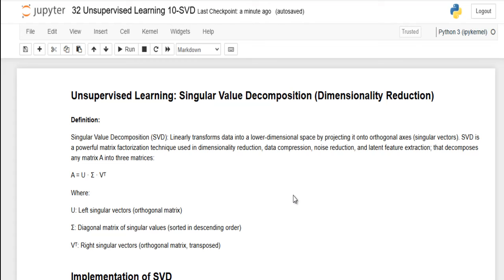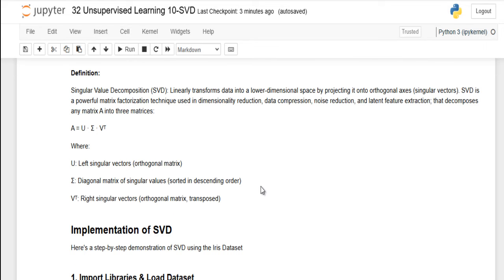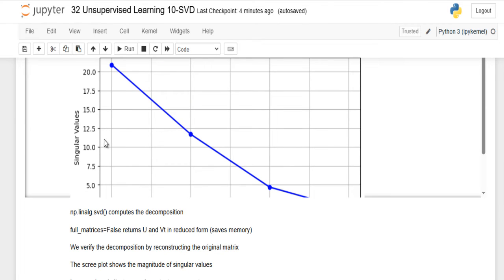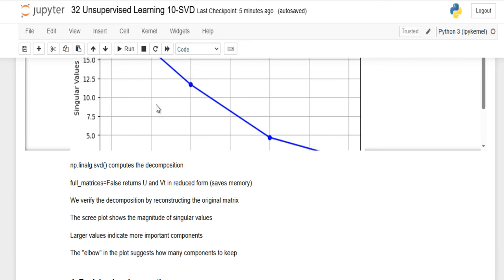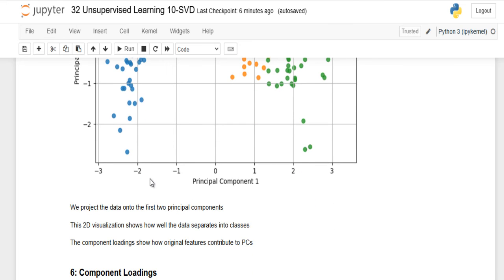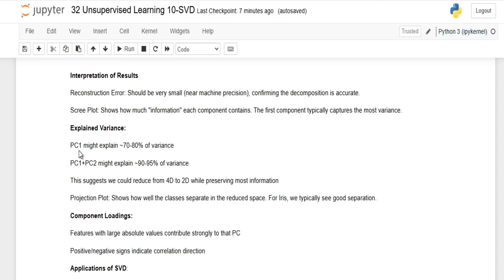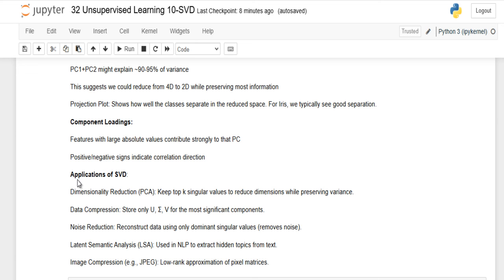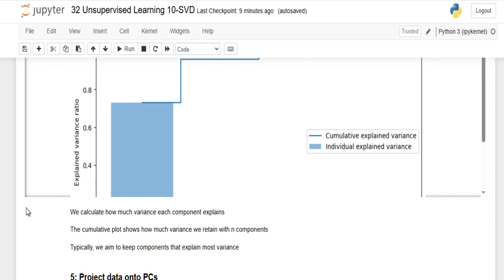Part 37. Unsupervised Learning: Singular Value Decomposition - [Machine Learning Series]